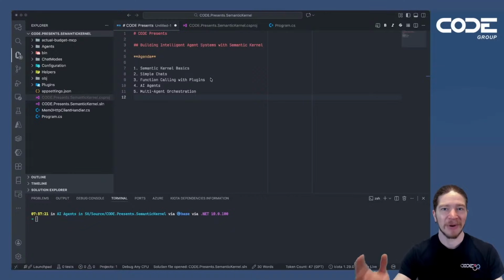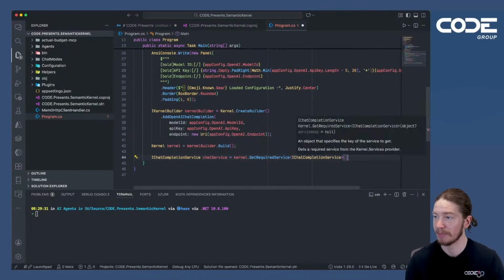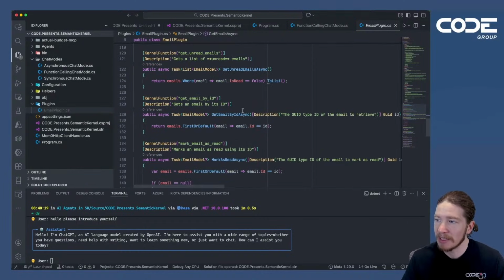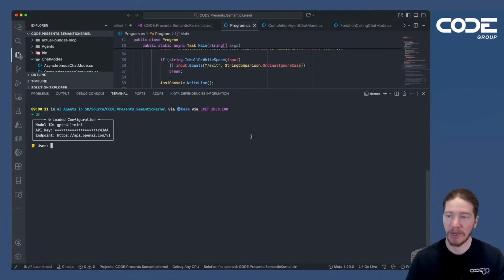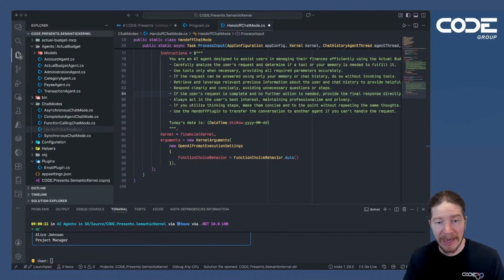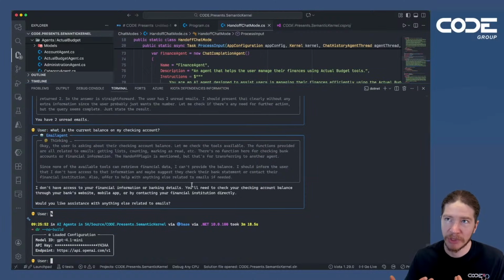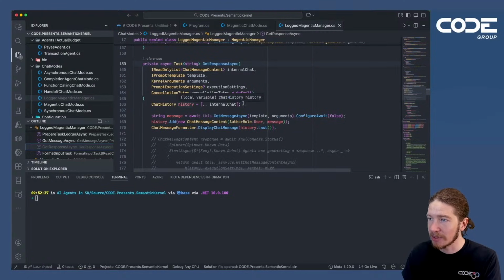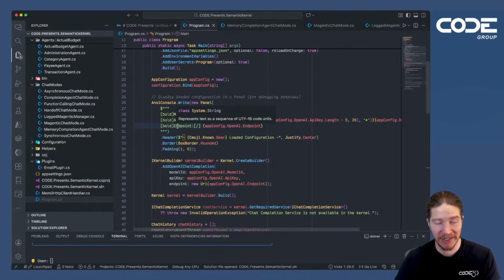Build Intelligent Agent Systems with Semantic Kernel - Orchestration, Memory & MCP Tool Integration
Join Philipp Bauer, senior software architect at CODE Consulting, and learn to build intelligent multi-agent systems with Microsoft's Semantic Kernel. In this webinar on December 10, 2025, Philipp will live-code collaborative AI agents with persistent vector memory and MCP tool integration. Perfect for C# developers wanting practical orchestration patterns for production-ready .NET agent systems.

00:00:00 Live Timer
00:02:34 Introduction and Welcome
00:02:45 Agenda of the Presentation
00:02:50 The Basics of Semantic Kernel
00:04:21 Project Setup and Dependencies (.NET Console, CS Project File)
00:06:42 Configuration and App Settings
00:09:08 What is the Semantic Kernel (The Dependency Injection Container)
00:15:11 Simple Chat Agent (Synchronous Mode Demo)
00:17:58 Streaming Chat Agent (Asynchronous Mode Demo)
00:19:40 Function Calling & Plugins (Tools)
00:21:53 Building Native C# Plugins (Email Plugin Demo)
00:23:27 Adding a System Message to the Chat Context
00:30:32 Automatic Function Calling and Prompt Execution Settings
01:02:24 Introduction to Agents and Agent Management
01:09:52 Orchestration Example: Multi-Step Task with Multiple Agents
01:13:28 Recap of the Presentation
01:13:54 Ending and Q&A